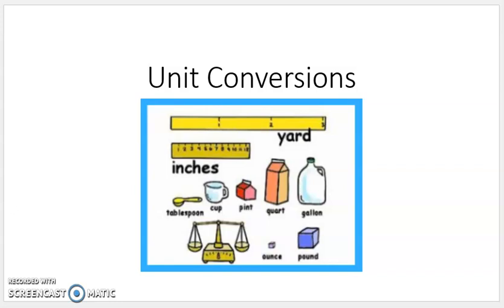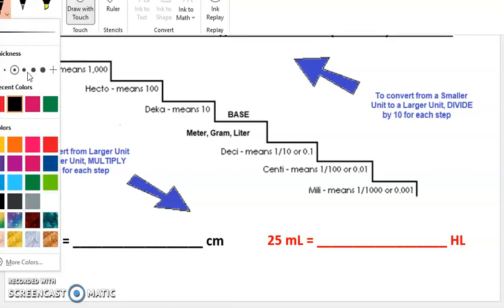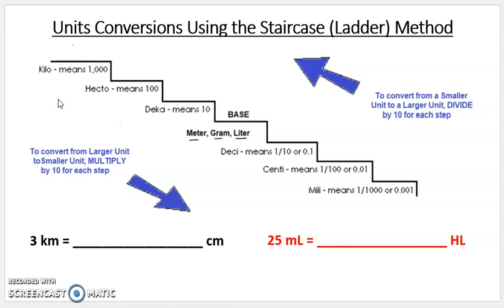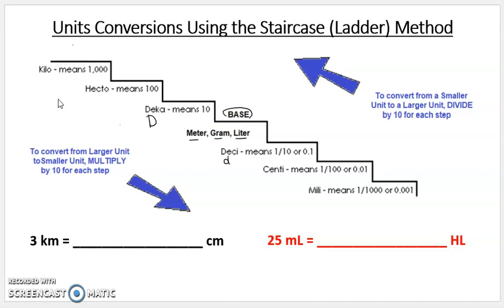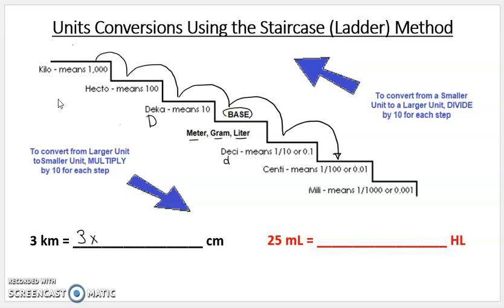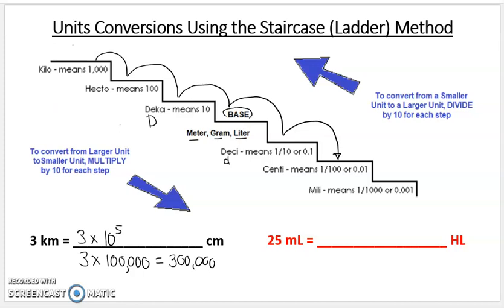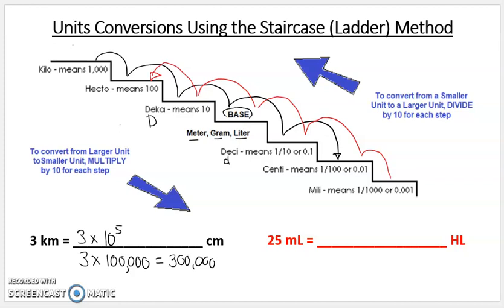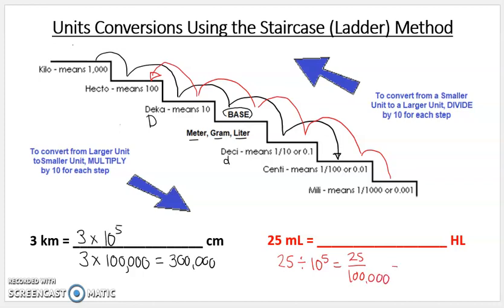Unit Conversions Staircase Method